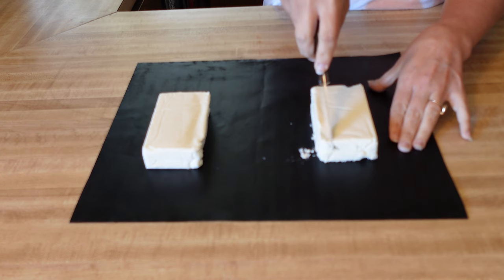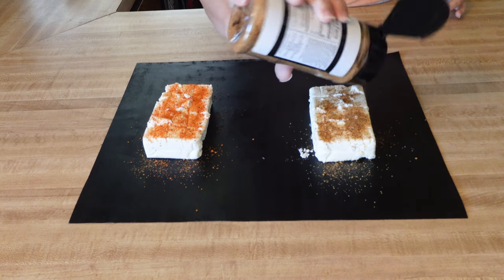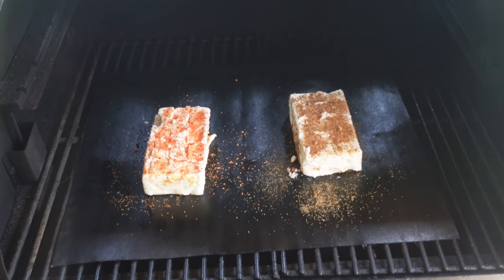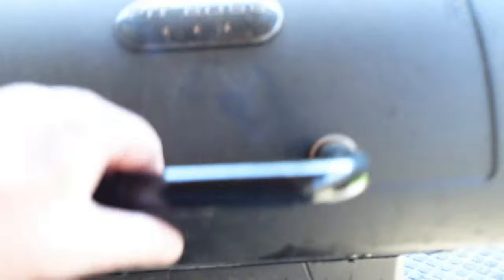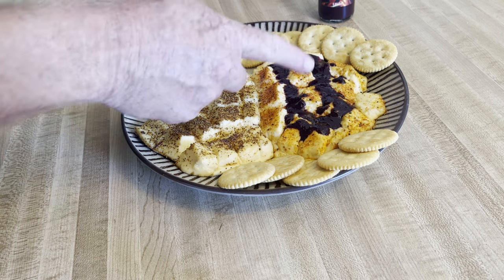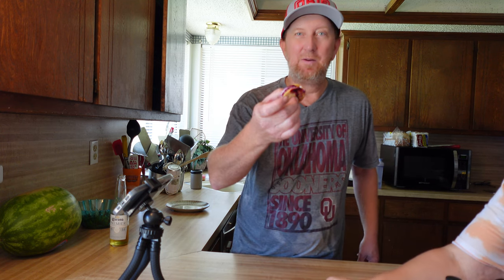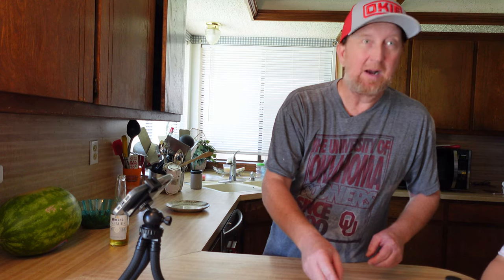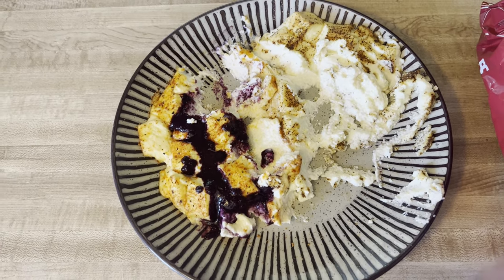Smoked Cream Cheese: A Tasty Melted Mishap—Not Quite Perfect, But Still Delicious!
In this video, I smoked cream cheese, but things didn't go exactly as planned! It ended up melting more than expected, but the flavor was still on point. Join me as I share what went right, what went wrong, and how you can make this tasty treat better next time. Perfectly imperfect, but oh so delicious!